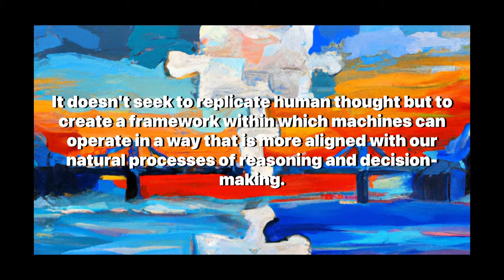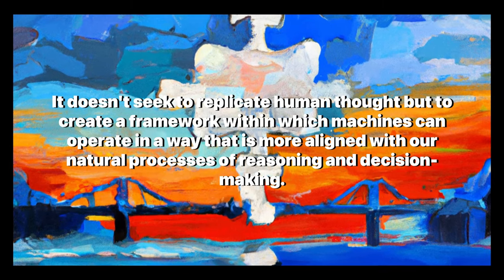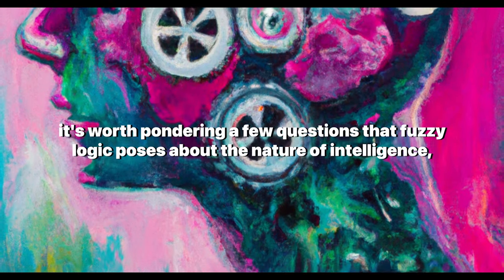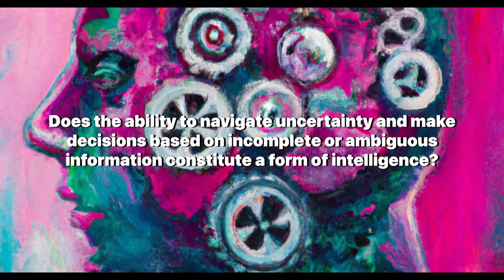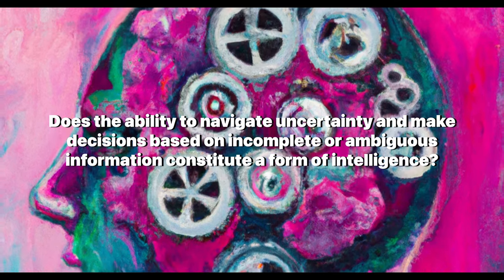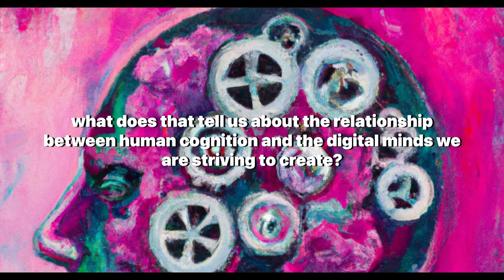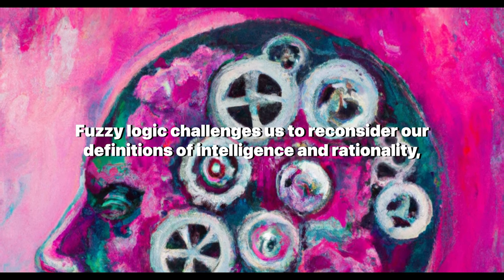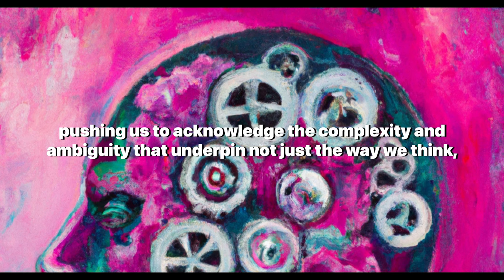Degrees of Truth, Nuances, and Ambiguity: Fuzzy Logic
Welcome to 'Artificially Aware,' where we delve into the complexities of technology and its intersection with human cognition. Today's video is a must-watch for anyone interested in the intricacies of artificial intelligence, robotics, and how our daily gadgets make smart decisions.

Join us as we unravel the mysteries of fuzzy logic, a concept that challenges the traditional binary understanding of logic and introduces a spectrum of possibilities that is more reflective of the human experience. In this engaging discussion, we explore the groundbreaking work of Lotfi A. Zadeh and how fuzzy logic has revolutionized our approach to technology and problem-solving.

Discover how fuzzy logic's degrees of truth and its embrace of ambiguity have led to more intuitive and efficient systems, from your coffee maker's brewing process to the advanced control systems in your car. Learn about the creation of "fuzzy sets" and how they allow for a more nuanced and human-like decision-making process within the digital realm.

We also tackle the philosophical implications of fuzzy logic, questioning the nature of intelligence and the potential for machines to replicate human thought processes. This video is not just a lesson in mathematical theory but a deep dive into the philosophical underpinnings of technology and its future.

If you're fascinated by the intersection of human intuition and machine logic, or if you're simply curious about how your appliances seem to "think," this video is for you. Dive deep into the world of fuzzy logic with us and understand the profound impact it has on our lives and the future of artificial intelligence.

Your support and curiosity drive our channel to uncover and explain the marvels of the digital age.